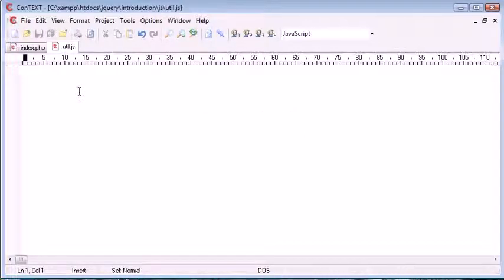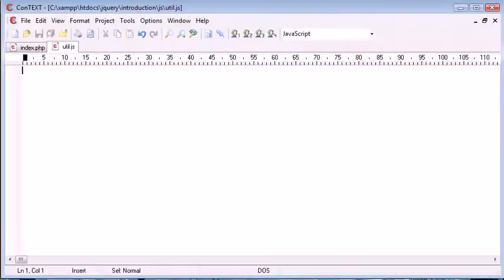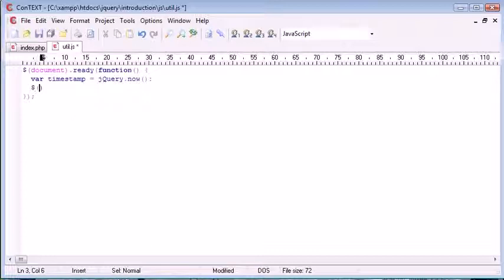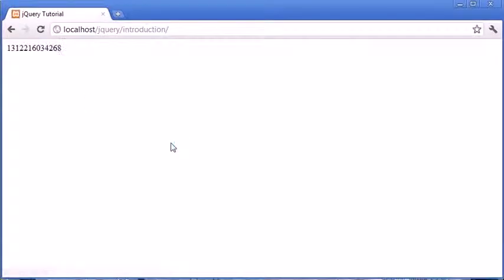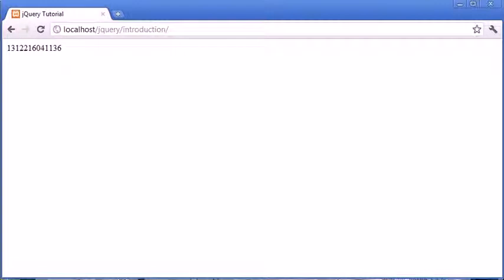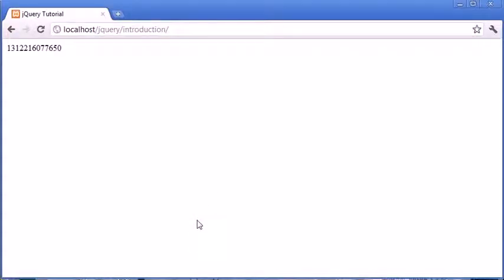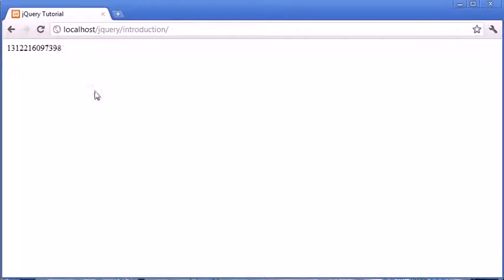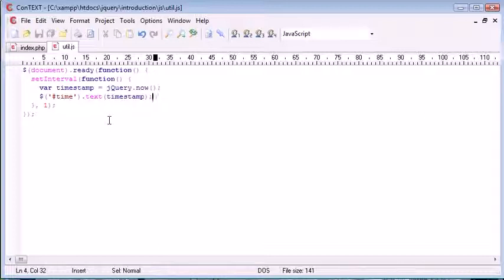jQuery Tutorial 94 now